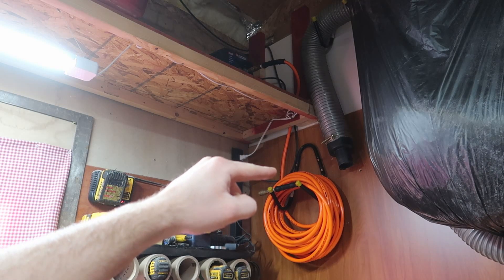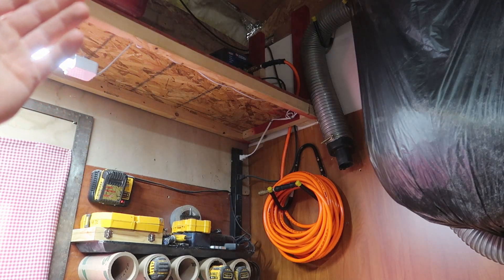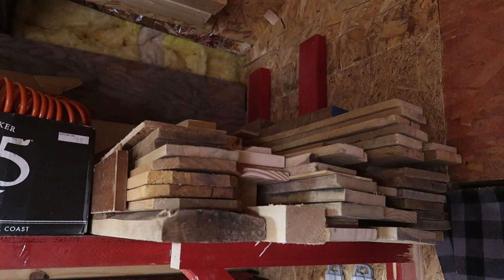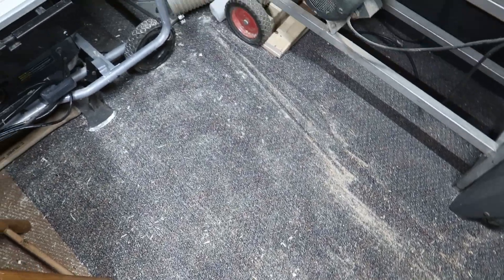TidBit Tuesday - Episode 6: TidBits Around the Shop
Hey everyone! Today I have a slightly different video for TidBit Tuesday. Today will be some little projects I did around the shop to make it easier to move around and also store the pallet wood I typically use for TidBit projects.